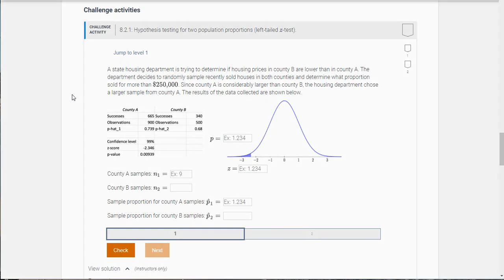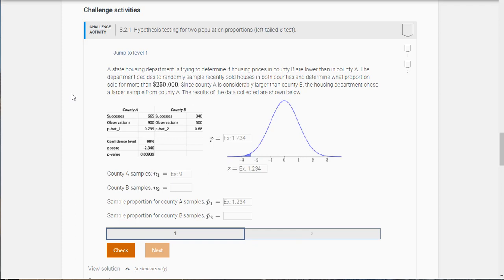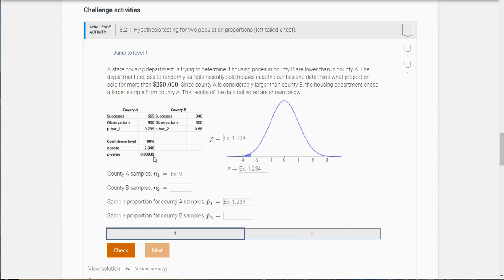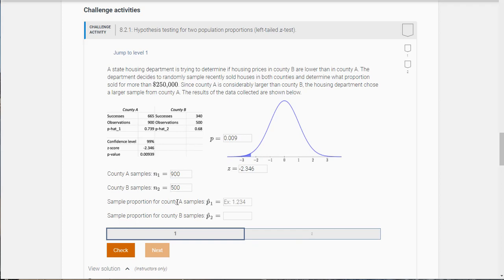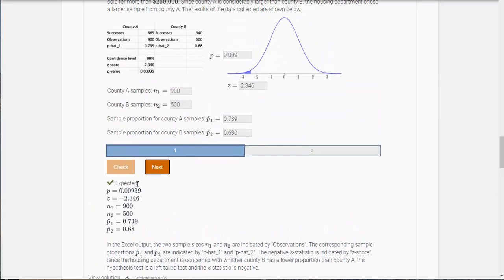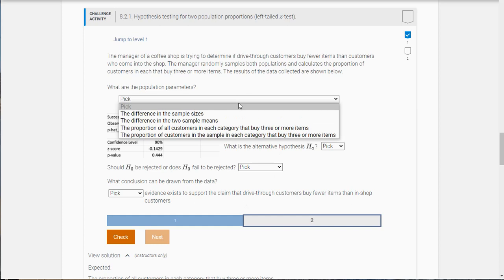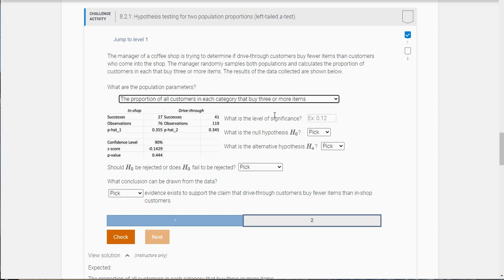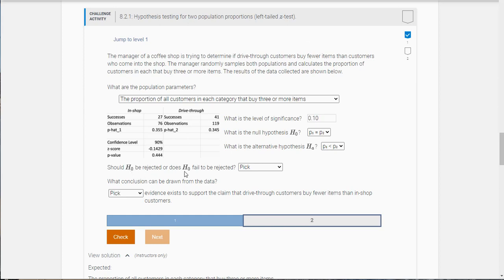MATH240 - Challenge Exercises - Section 8.2